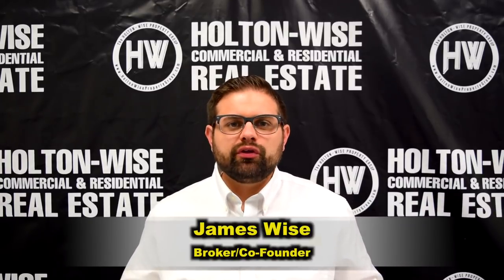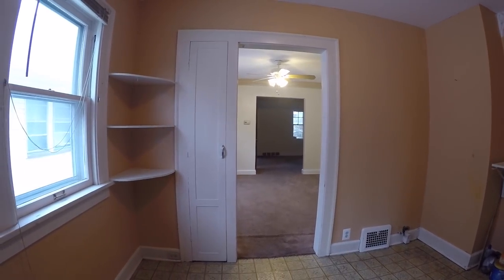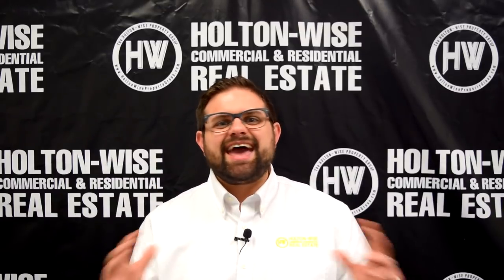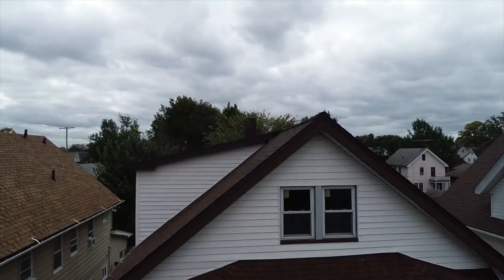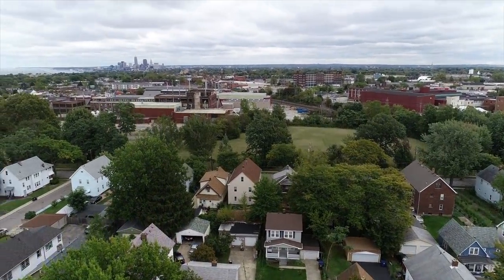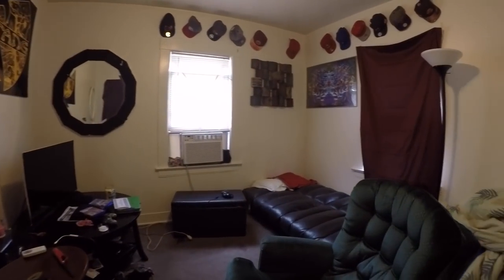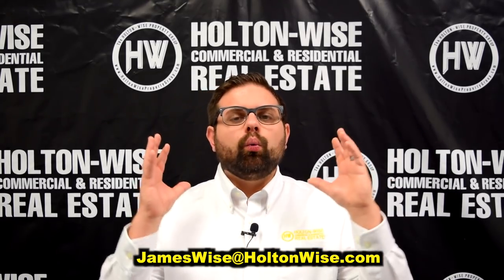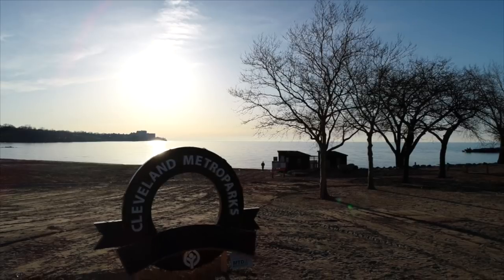Cleveland Housing Market | Investment Properties For Sale - 3482 W 118, 10111 Almira & 2070 Lark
Cleveland real estate investors take notice. In this episode of The Investment Properties For Sale Show top investment Broker James Wise of HoltonWise breaks down the numbers on a portfolio of three multi family investments in the Cleveland real estate market. Two of these Cleveland investments are cash flowing duplexes & the 3rd is a turnkey quad in Lakewood, Ohio. All three of these rental properties would make a great start to any investor's cash flow portfolio. Best of all, HoltonWise offers full service property managing in the Cleveland market for investors far and wide. HoltonWise is Cleveland real estate investing made easy. Tune in to HoltonWiseTV for more Cleveland real estate deals, investments and property management advice.

HoltonWise Cleveland Ohio Rental Property Insurance Agency